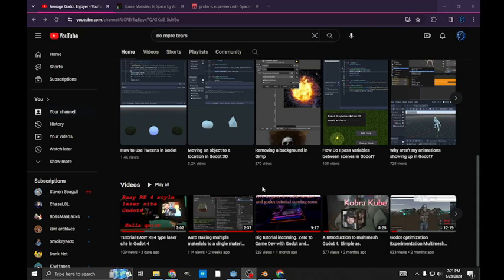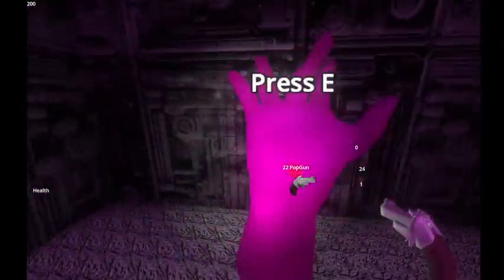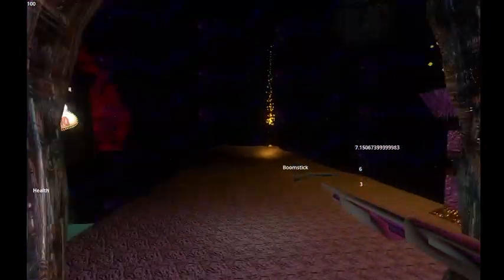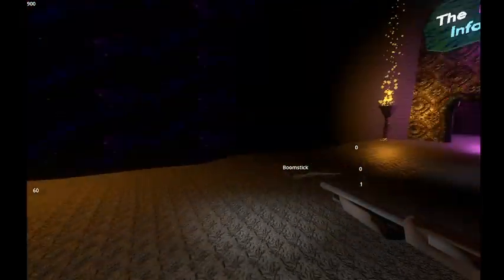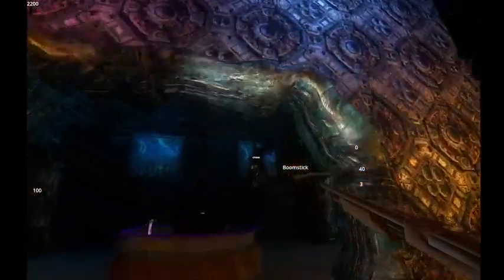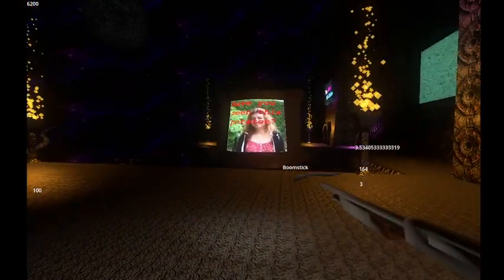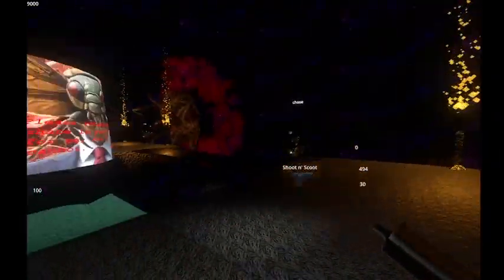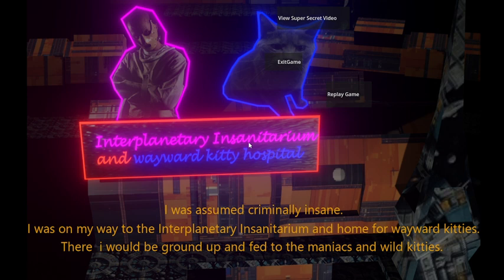Big Tutorial Update and New Game on itch (Free in browser)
A while ago I made a video saying a big 0 to game dev tutorial was in the works.
Here is the mostly finished version of the game available on my itch to play in the browser.

I have a few more bugs to fix and then I will release the entire Godot project for download so anyone can use it as a template to learn.
The game itself is just a slimmed down zombies clone. Shoot the monsters buy the guns off the wall.

The video tutorial on how to make this game from scratch will probably be available around march or so.  Thanks for the interest have fun playing the game.